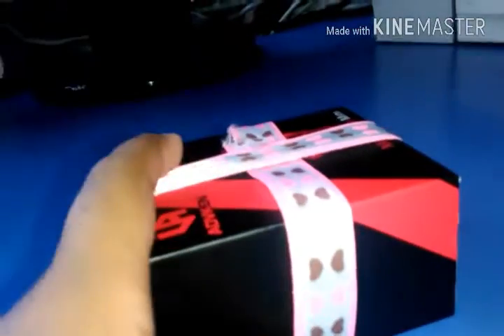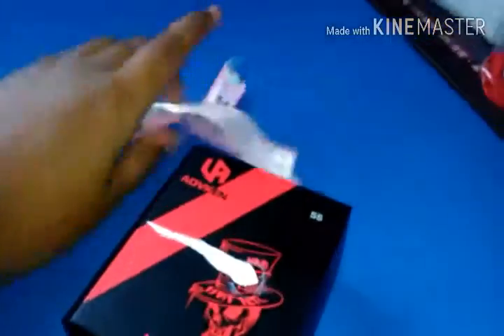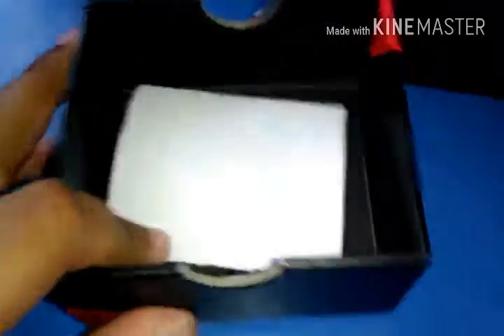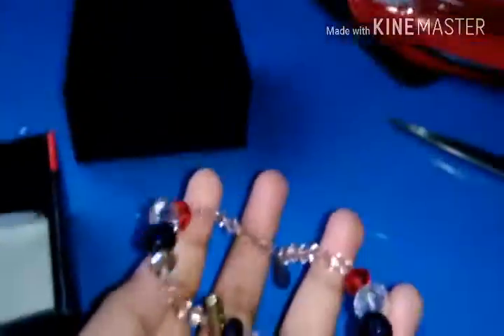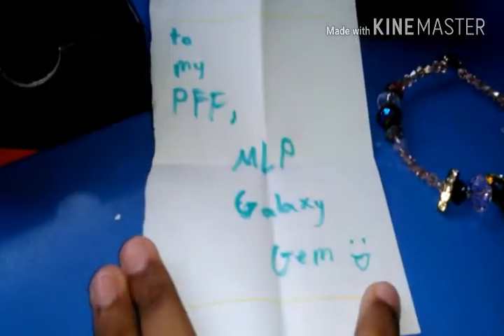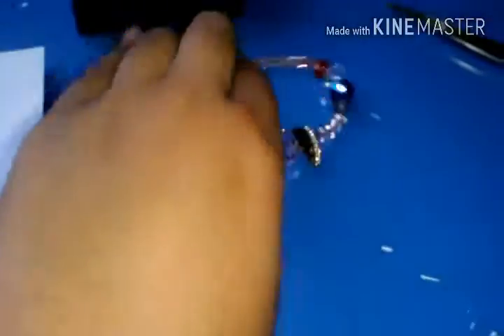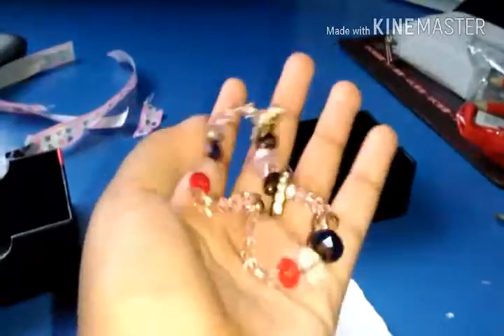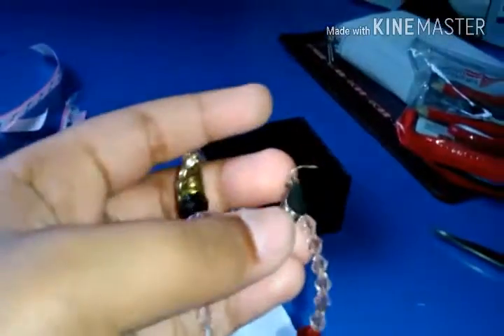Opening a present from MLP Dazzling Gem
Hey guys!MLP Dazzling Gem gave me a present that I really want to know what it is.Thank you MLP Dazzling Gem!